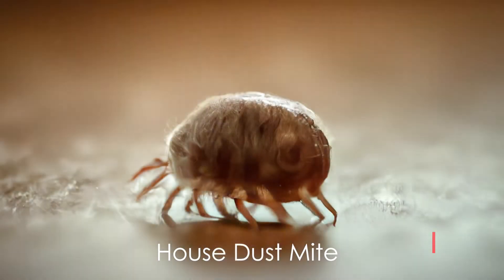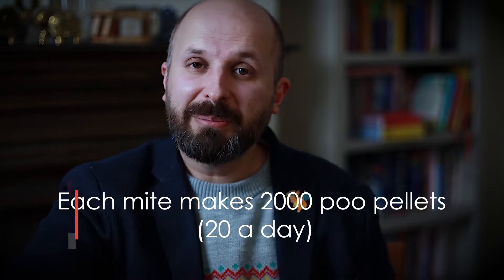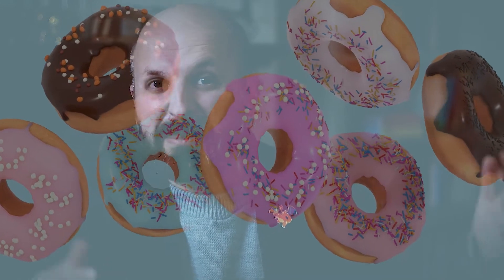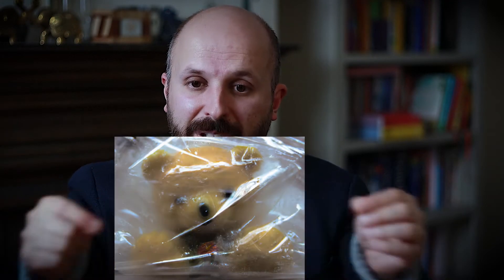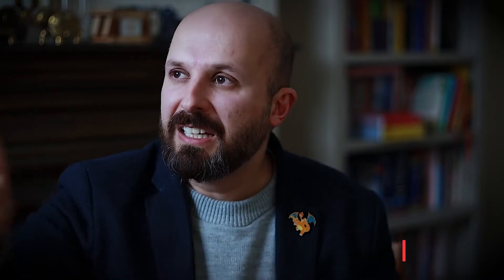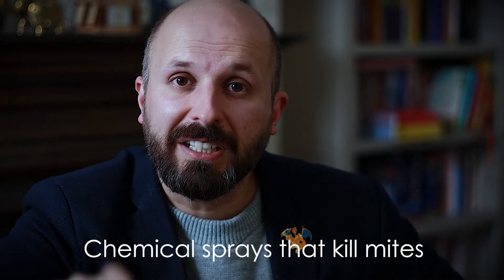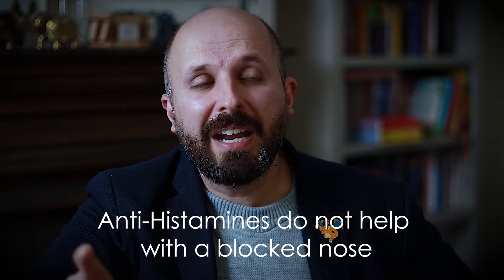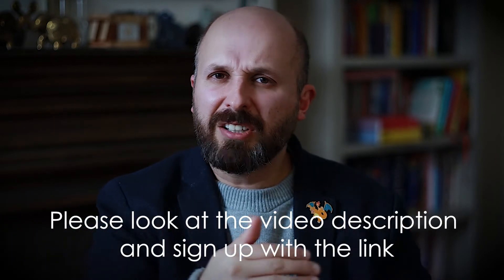Blocked Nose or Asthma at Night? How to Eradicate House Dust Mite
House Dust Mite cause asthma and blocked nose especially at night.  In this video I explain what these mites are and how to remove them from your home.  Hopefully this will mean that you don't need as many steroids to help you breathe.

Amazon Links
HEPA 12 Vacuum
Levoit HEPA air purifier
Standard humidity sensors
Effective Dehumidifier
Samsung washing machine
Karcher steam cleaner
Hand held steam cleaner
Single Mattress Protector
4 foot Mattress Protector
Double Mattress Protector
King Mattress Protector
Superking Mattress Protector
Pillow protectors
Duvet protector
Chemical spray

Chapters
0:00 Introduction
0:37 What are House dust mite
3:04 How should you vacuum clean your home?
3:58 Temperature changes for house dust mite
5:13 How to clear soft toys
5:40 How to clear carpets - steam vacuum
5:50 Using Humidity against House Dust Mite
6:40 Air purifiers
6:58 Chemicals against house dust mite
7:41 Using medication for house dust mite
9:38 Conclusion